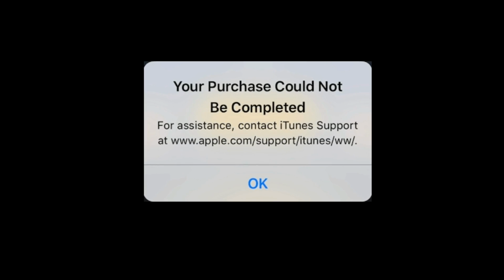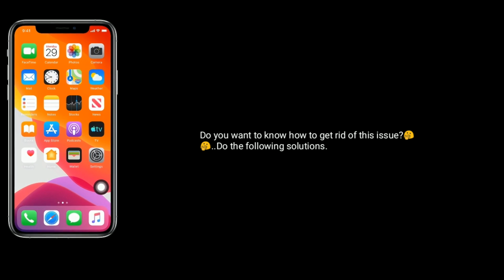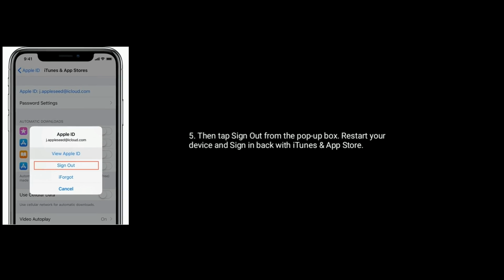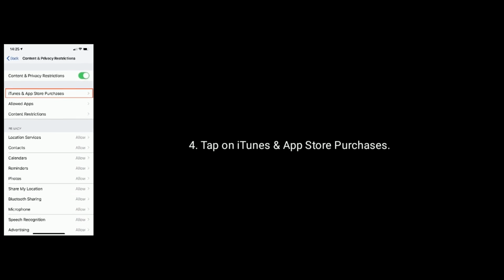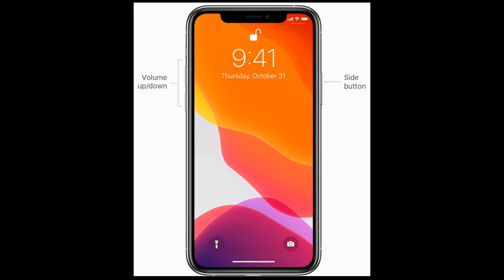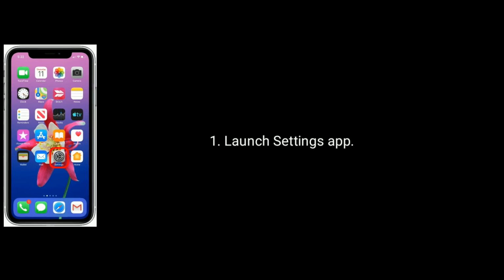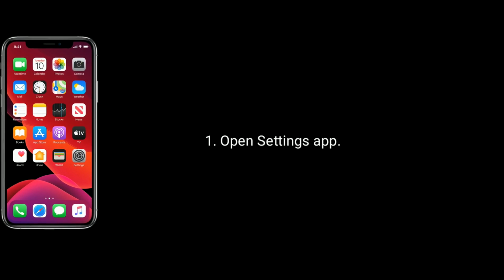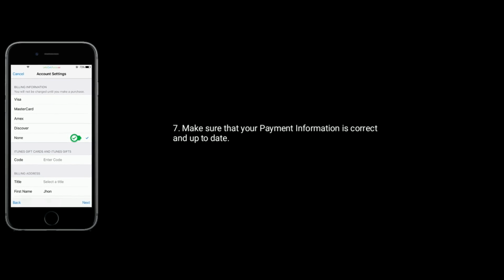Your Purchase Could Not be Completed error on iPhone and iPad in iOS 15/14.8 - Fixed